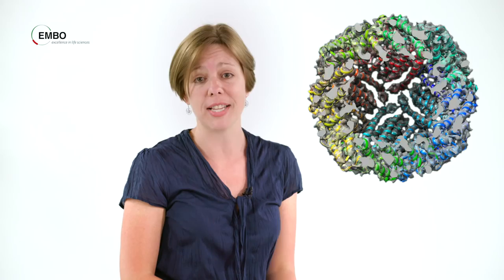Meet EMBO Young Investigator - Lori Passmore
Lori Passmore, EMBO Young Investigator and group leader at MRC Laboratory of Molecular Biology, Cambridge, UK talks about investigating the structure and the regulation of the a multi-protein complex which adds a poly(A) tail to the 3' end of most eucaryotic mRNAs. Her lab is interested in understanding how specific RNAs are targeted for poly(A) removal and the role that a poly(A) tail addition/removal has in the control of gene expression. Her team uses an integrative approach combining biochemical, structural and functional aspects and also further adapts and optimizes different methods, such as cryo-electron microscopy (cryo-EM) presented in this talk.